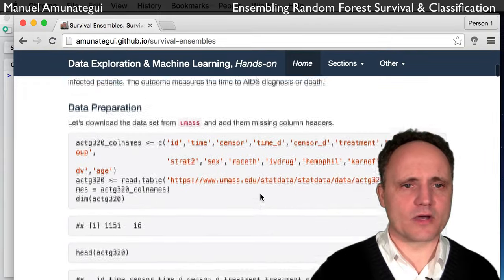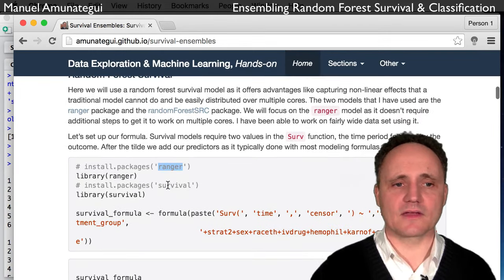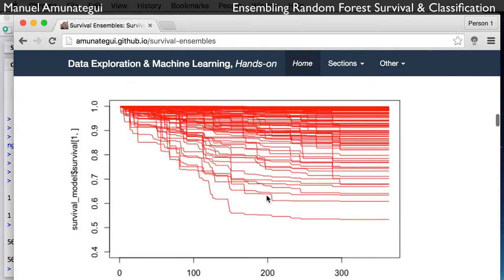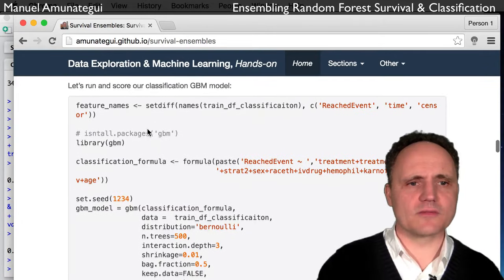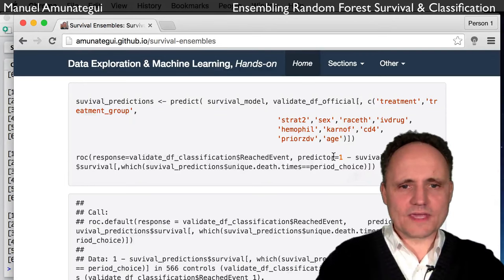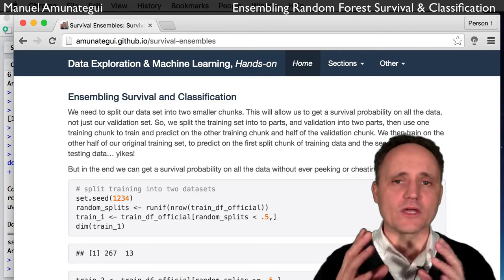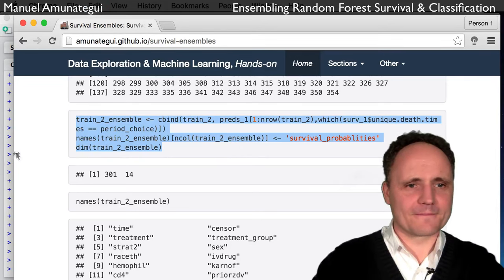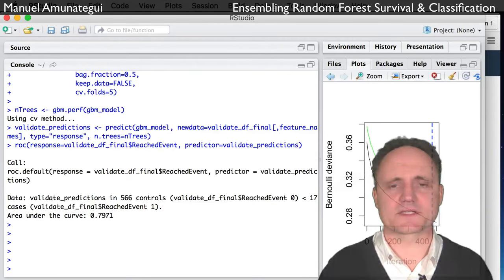Survival Ensembles: Survival Plus Classification for Improved Time-Based Predictions in R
Here we look at extracting AUC scores from survival models, blending and ensembling random forest survival with gradient boosting classification models, and measuring improvements on time-based predictions.

The Little Book of Fundamental Indicators: Hands-On Market Analysis with Python: Find Your Market Bearings with Python, Jupyter Notebooks, and Freely Available Data:

Monetizing Machine Learning: Quickly Turn Python ML Ideas into Web Applications on the Serverless Cloud:

Grow Your Web Brand, Visibility & Traffic Organically: 5 Years of amunategui.github.Io and the Lessons I Learned from Growing My Online Community from the Ground Up:

Fringe Tactics - Finding Motivation in Unusual Places: Alternative Ways of Coaxing Motivation Using Raw Inspiration, Fear, and In-Your-Face Logic

Create Income Streams with Online Classes: Design Classes That Generate Long-Term Revenue:

Defense Against The Dark Digital Attacks: How to Protect Your Identity and Workflow in 2019:

CATEGORY:DataScience

HASCODE:True